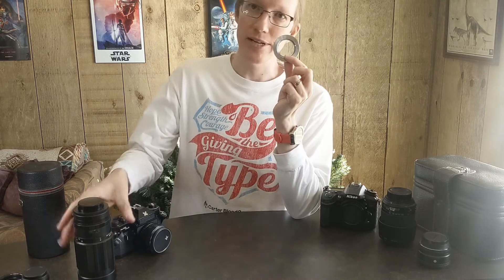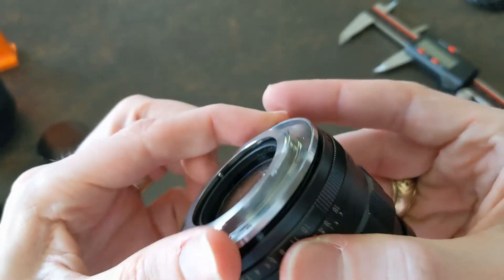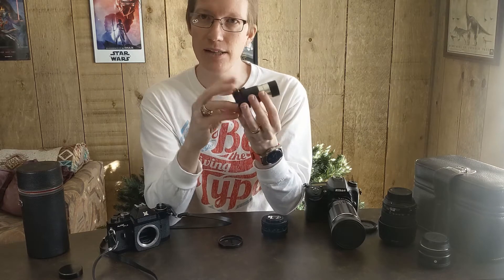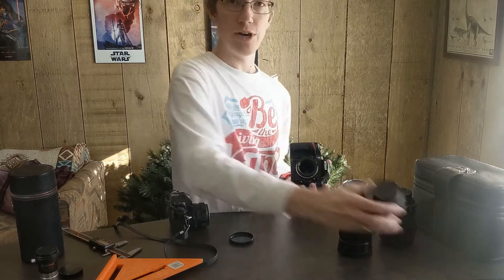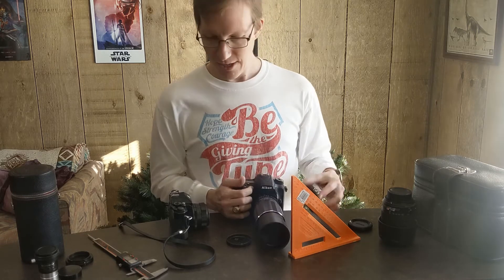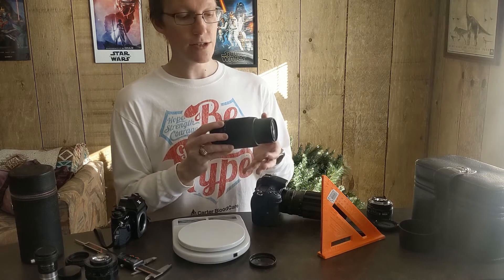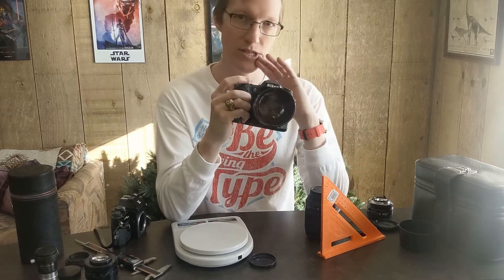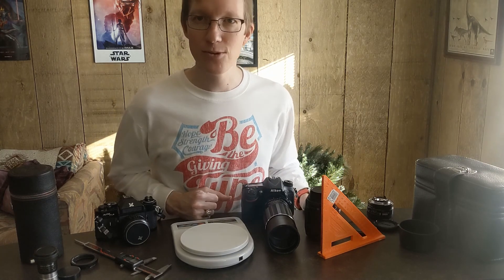Can an old Sears lens work on a new Nikon for less than $10?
I got an old Sears camera from my Dad a while back, I finally figured out how to adapt the lenses for my modern Nikon camera. Join me on the journey. Or just watch the first couple minutes and then hop out.

Fotasy M42 adapter for Nikon
T-Ring for Nikon Cameras

My usual Recording Equipment:
Pixel 3
Small shotgun microphone